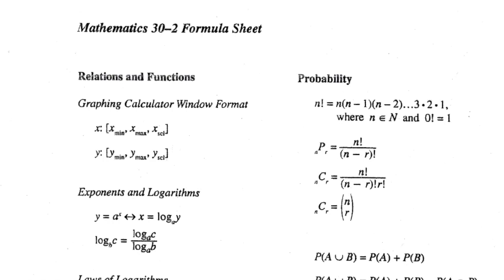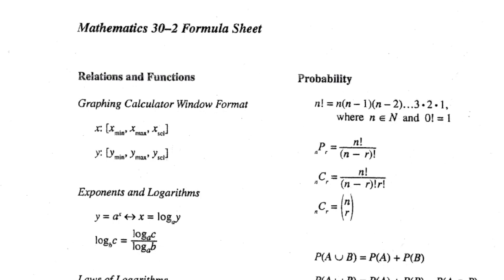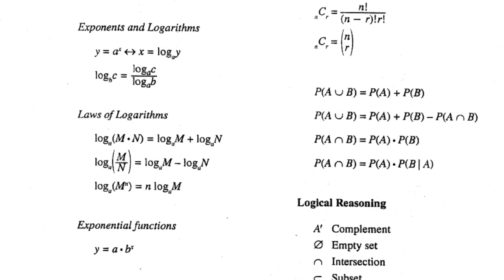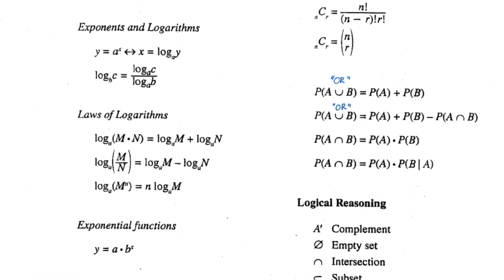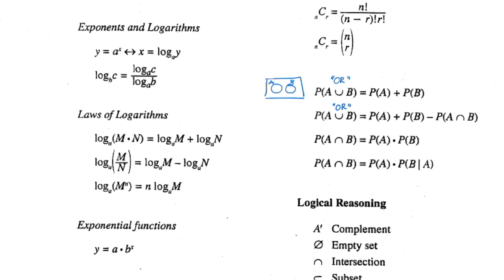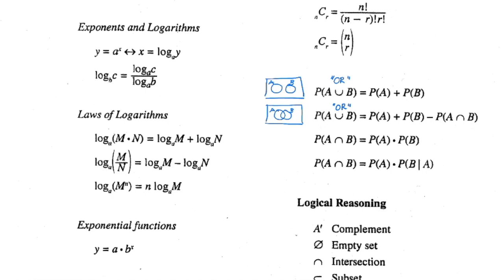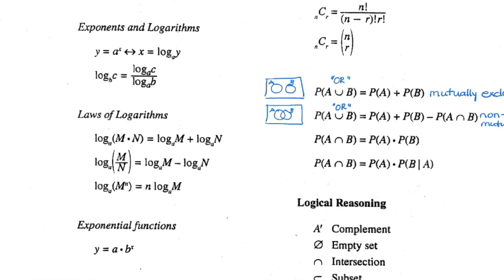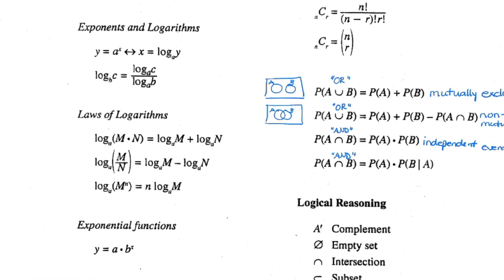Math 30-2: Probability Review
Hints to help differentiate between various probability formulas.